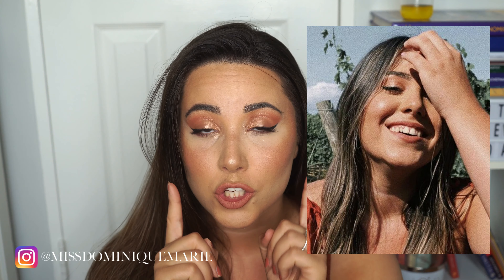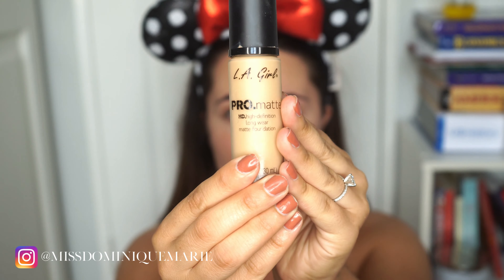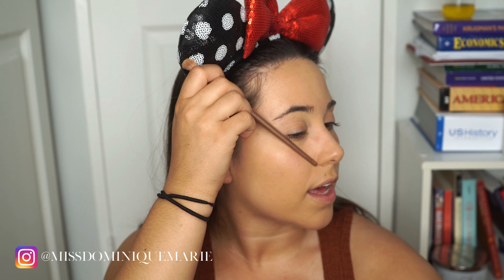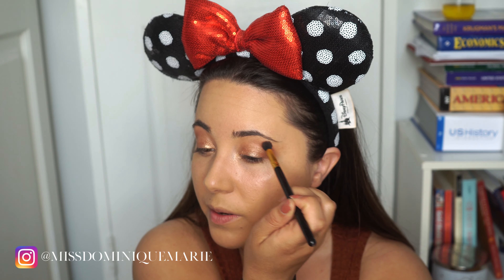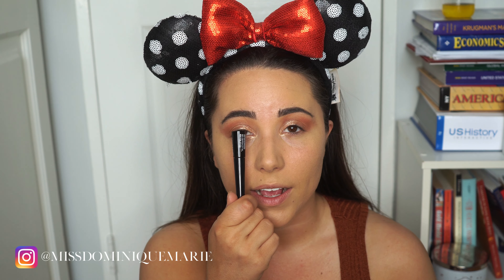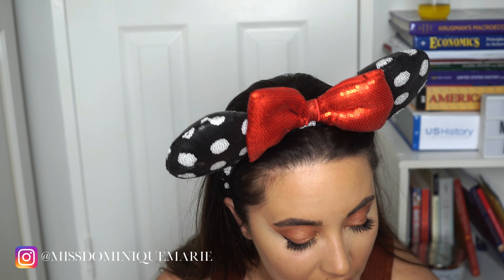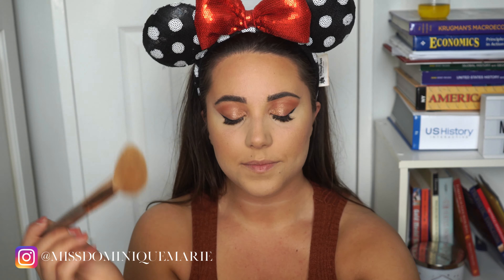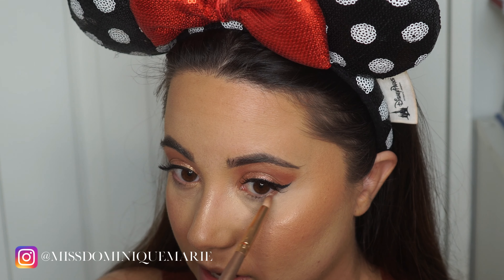I AM GETTING NEW TEETH! | BRONZED + GLOWY SUMMER MAKEUP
I hope you enjoy this fun, bronzed, glowy makeup look for spring and summer! 💕

PRODUCTS USED

Becca Cosmetics Shimmering Skin Perfector (Opal)

Tarte Shape Tape Concealer

Benefit Cosmetics Great Brow Basics Set